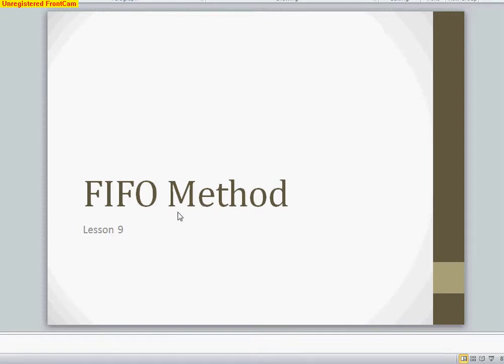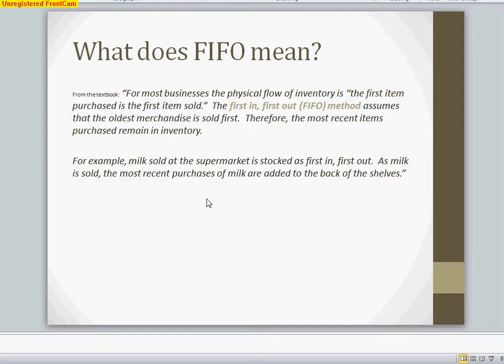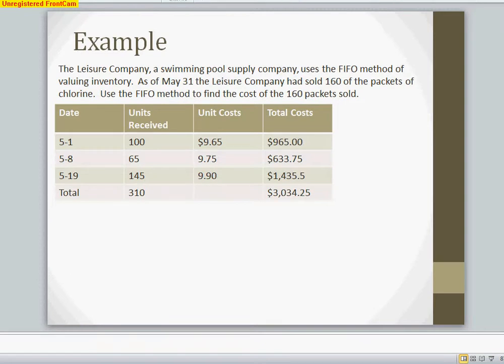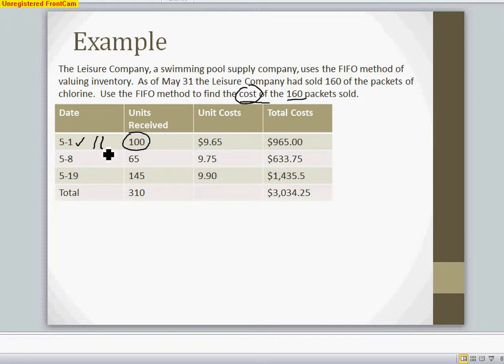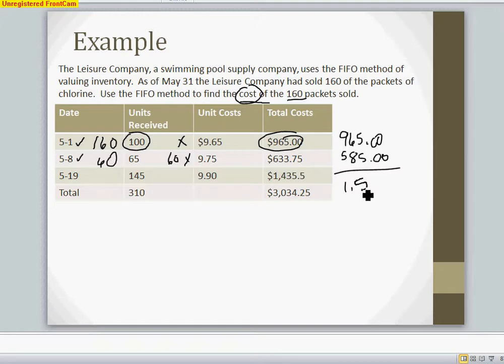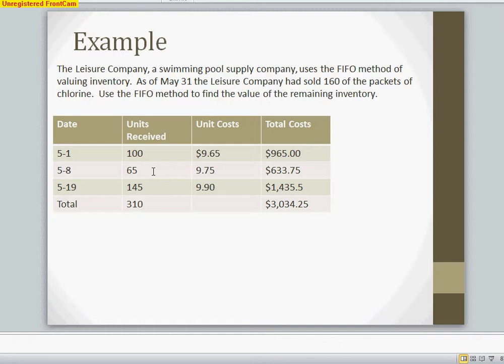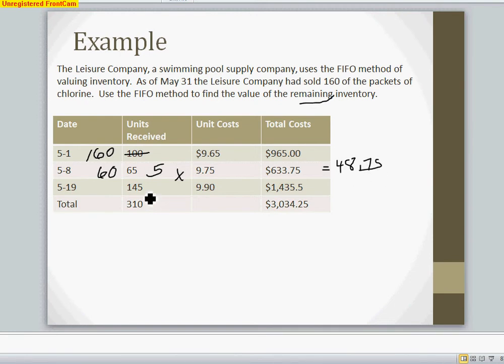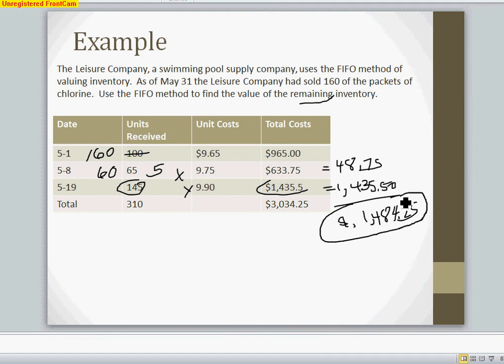Business Math B, Lesson 9, Activity 5, FIFO Method